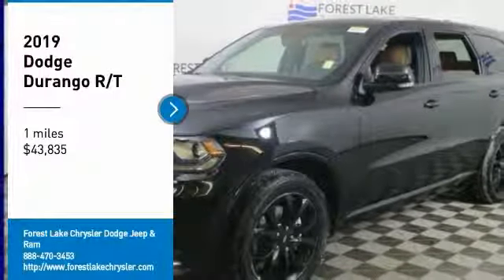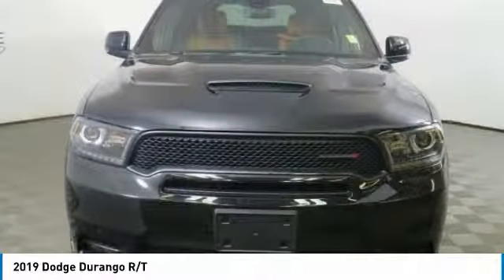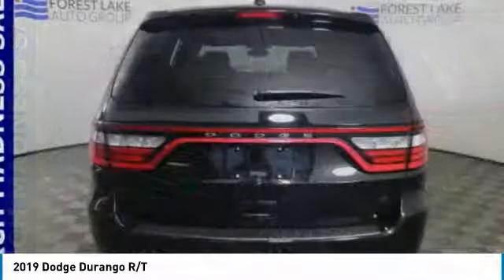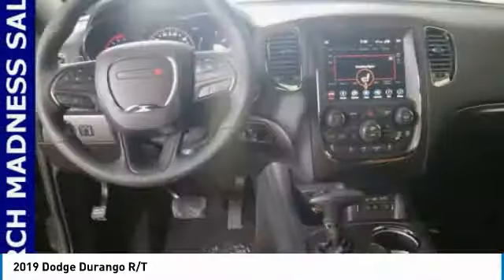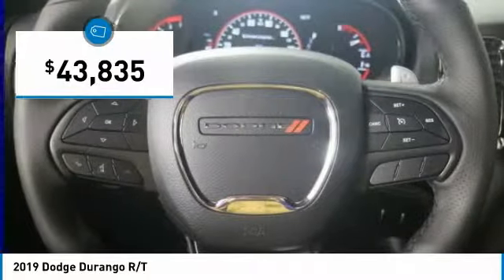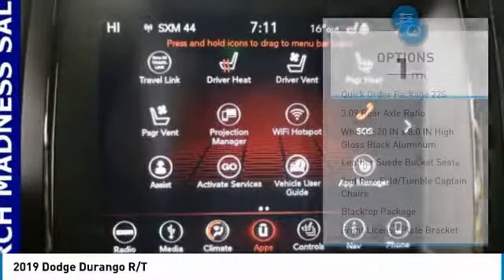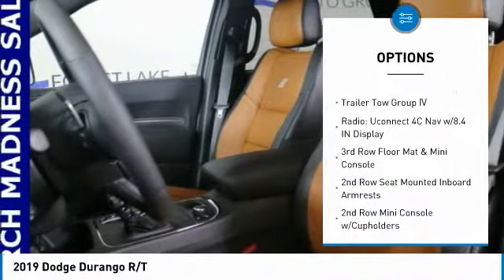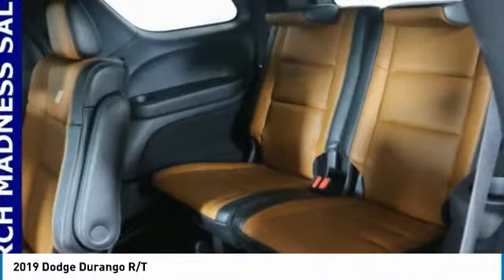2019 Dodge Durango Forest Lake MN D19074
2019 Dodge Durango R/T

Black Clearcoat 2019 Dodge Durango R/T AWD 8-Speed Automatic HEMI 5.7L V8 Multi Displacement VVT LIFETIME POWERTRAIN WARRANTY INCLUDED!* $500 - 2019 MINNEAPOLIS AUTO SHOW BONUS CASH DECKT. Exp. 04/01/2019, $1,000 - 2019 Retail Bonus Cash **CKA1 (CA-DE-NE-SE). Exp. 04/01/2019, $1,000 - Denver BC Regional Bonus Cash DECKN. Exp. 04/01/2019